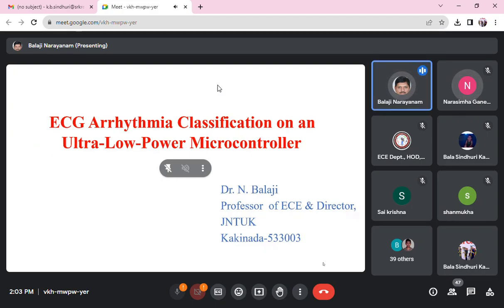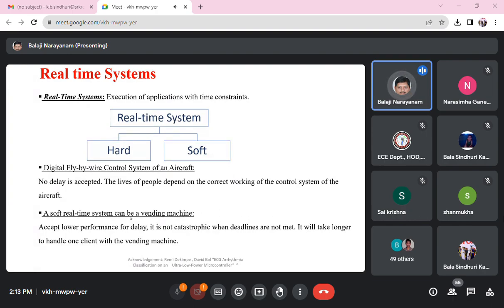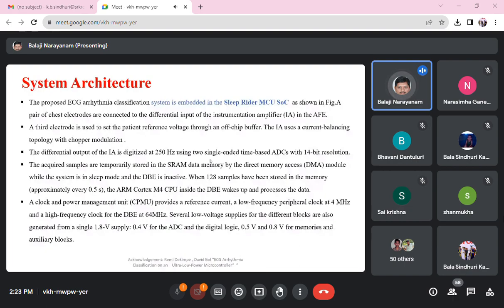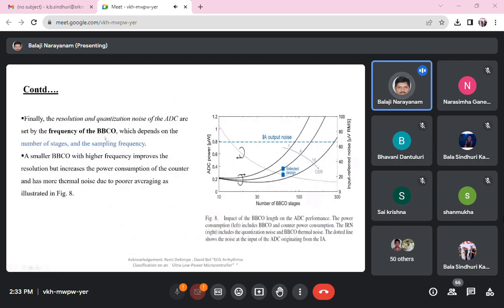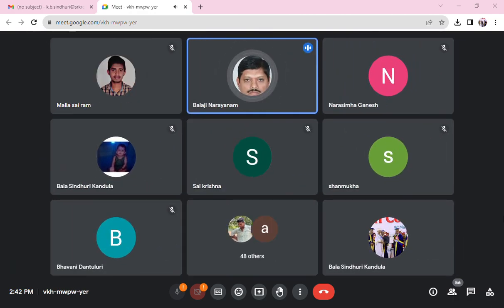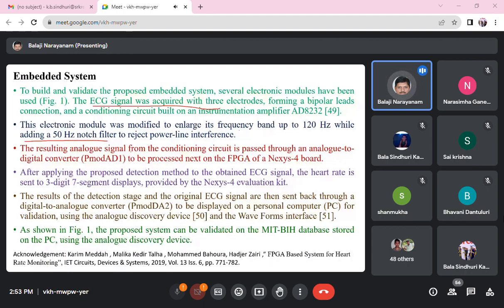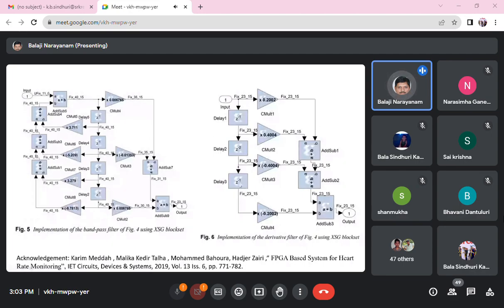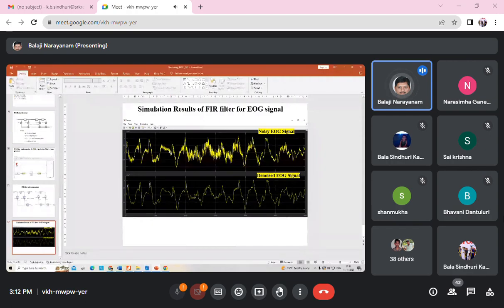FDP on Design Challenges and Opportunities in VLSI Design 11- 10- 2023